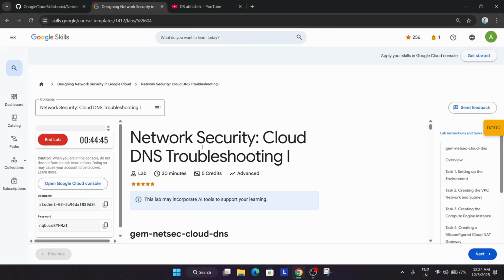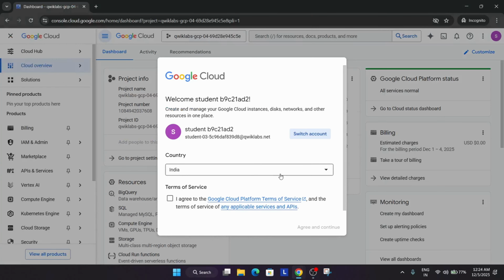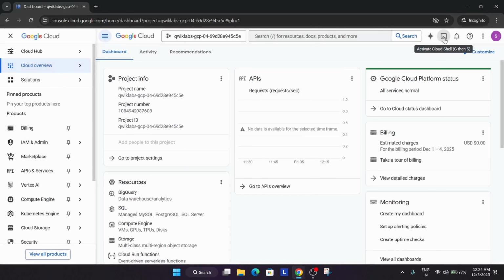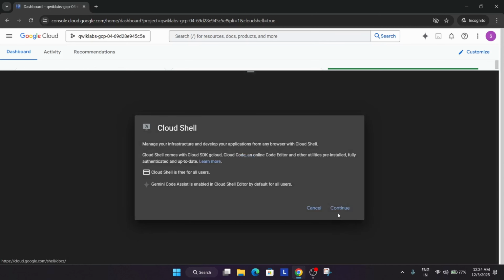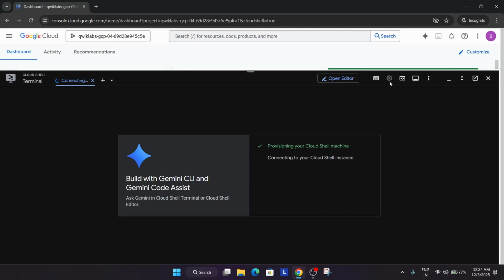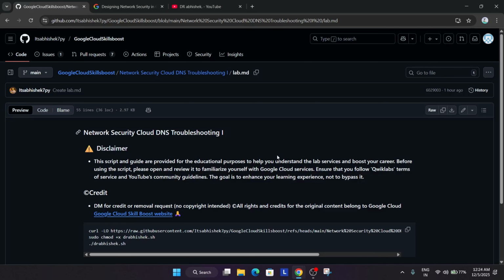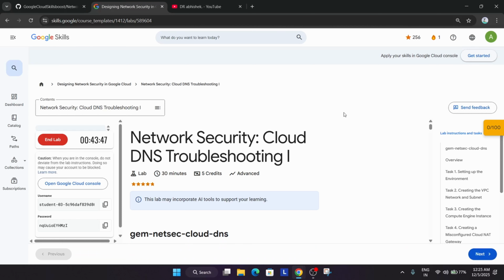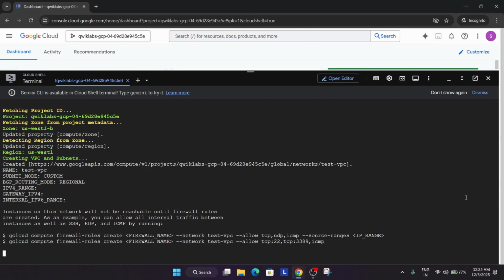Network Security: Cloud DNS Troubleshooting I gem-netsec-cloud-dns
🔍 Common Queries
qwiklabs
arcade facilitator